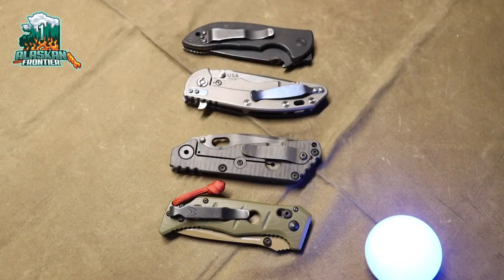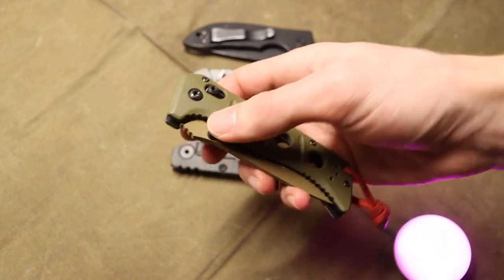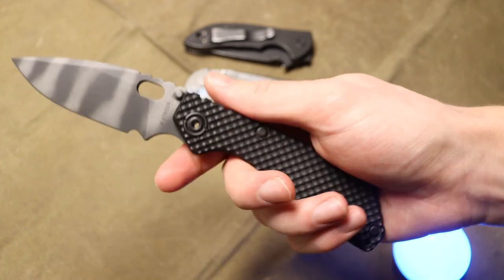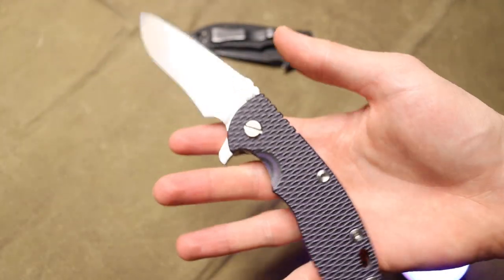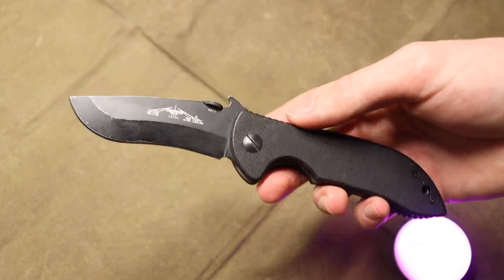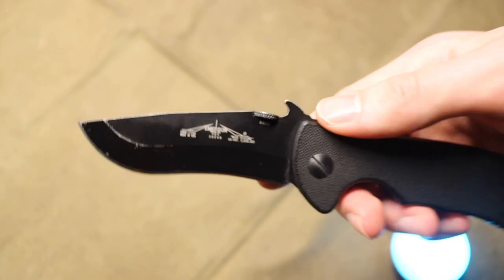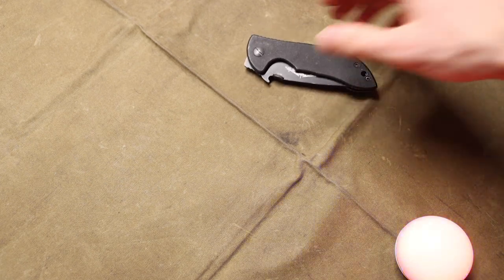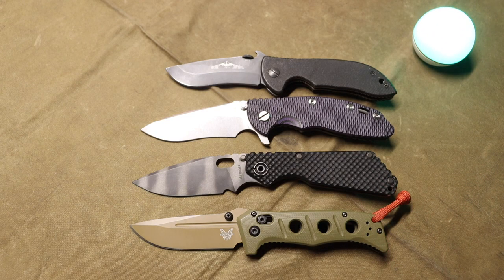My Top 4 Most Carried Knives of 2022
These were my top 4 EDC blades for last year